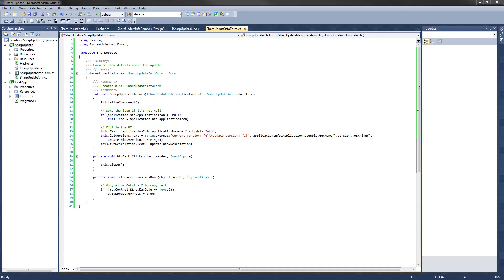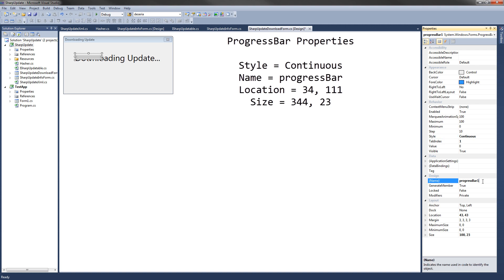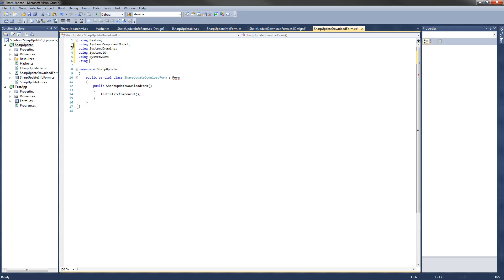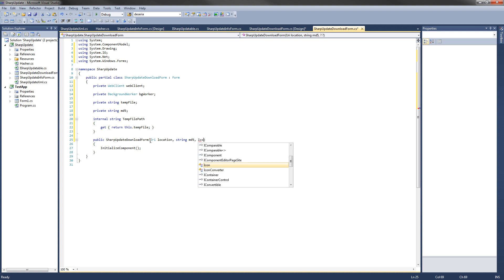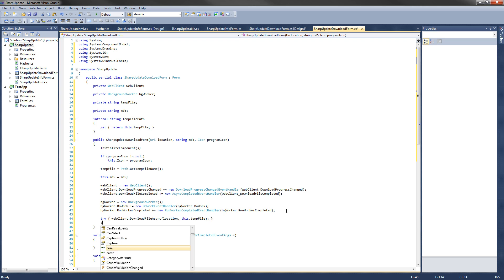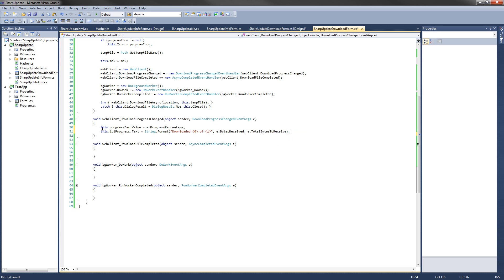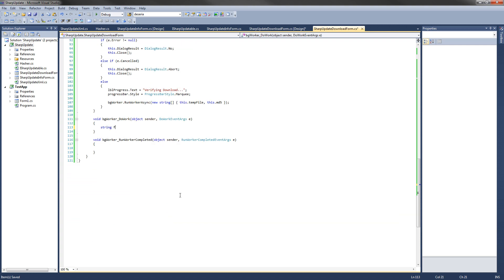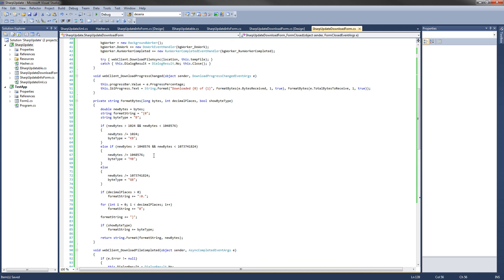C# Auto Updater Library Tutorial - 7 - SharpUpdateDownloadForm class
This is the BEST .NET auto updater on YouTube!

In the C# Auto Updater Tutorial series, we learn how to create a library that will allow you to update any .NET application from the web.  SharpUpdate (the library we create) is a multi-threaded .NET application updater that won't freeze any Windows Forms applications while checking for updates or downloading them.  Follow along if you want to learn how to make this awesome application updater!

In Part 7 of this C# Auto Updater Tutorial, we write the SharpUpdateDownloadForm class.  This form is shown while the update is downloading and hashing the file to verify the download's integrity.